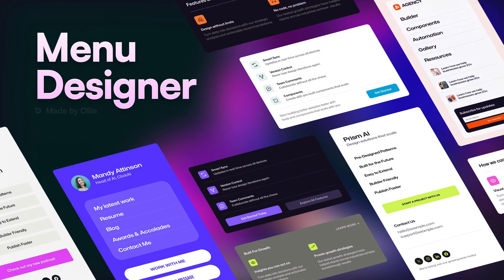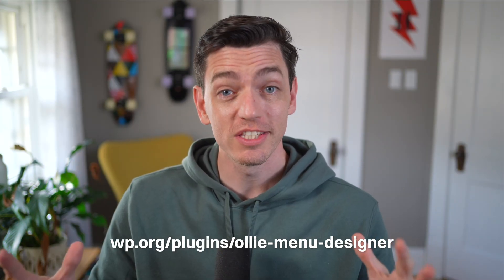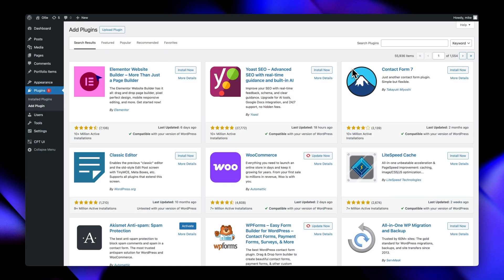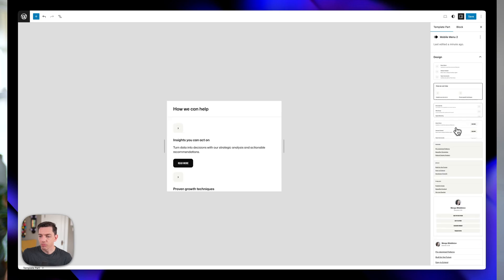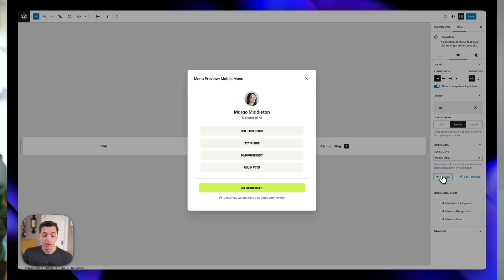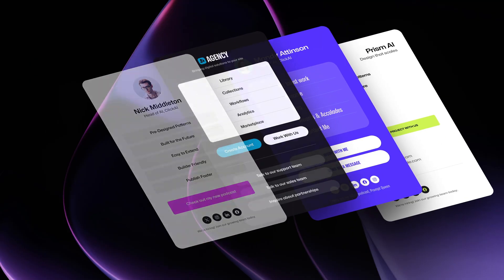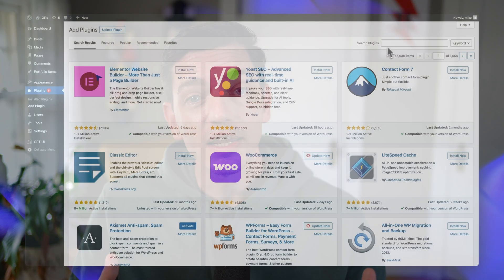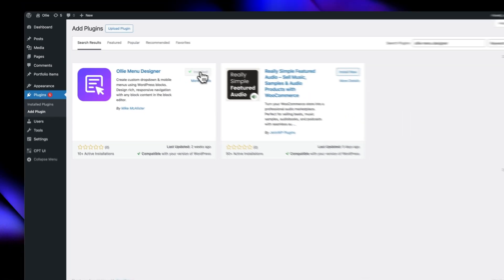Menu Designer is now on WordPress.org!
Big news! Menu Designer, our powerful WordPress menu plugin that lets you build beautiful navigation with blocks, is now officially available on WordPress.org. See the full Menu Designer tutorial

Install Menu Designer directly from your WordPress dashboard:

1. Go to Plugins → Add New
2. Search for "Ollie Menu Designer"
3. Click Install & Activate

Menu Designer is built for modern WordPress. It let's you create beautiful mobile menus, dropdowns, and mega menus using blocks, just like you do with your other content.

➡️ No more boring text-only navigation
➡️ Works seamlessly with block themes
➡️ Built for the WordPress block editor

Using the free Ollie theme? You get access to our collection of pre-designed menu templates that give you professional-looking navigation in minutes. Just add a design, customize it, and publish.

This is a huge milestone – Menu Designer is now accessible to the entire WordPress community! Whether you're building your first site or you're a seasoned pro, this plugin will completely transform how you think about WordPress navigation.